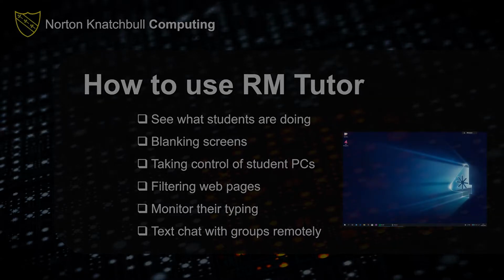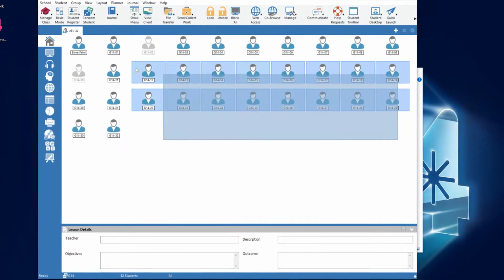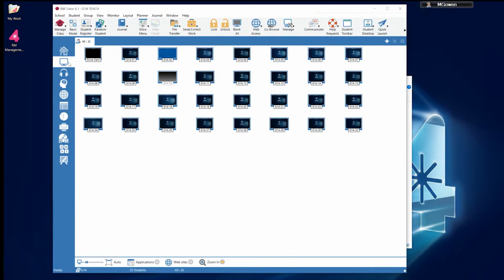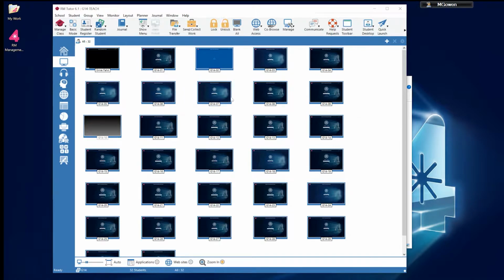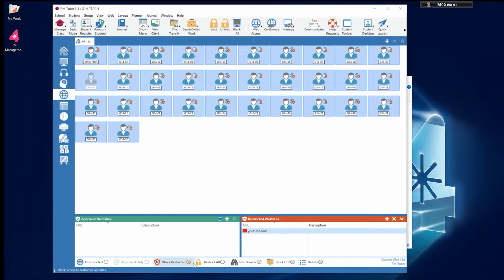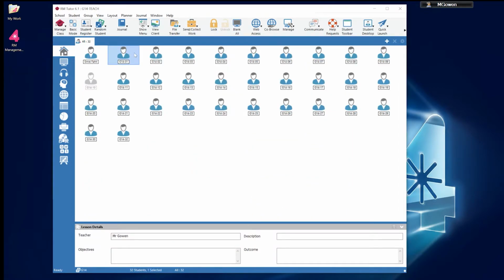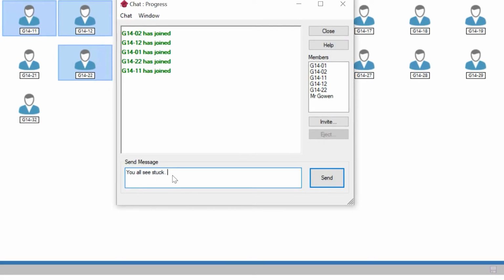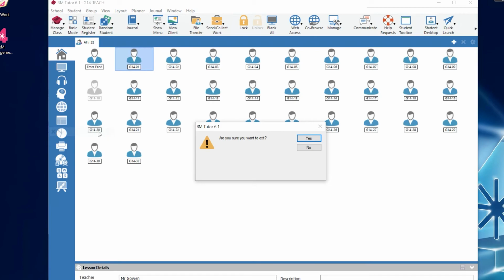How to use RM Tutor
A four minute tour of RM Tutor, the school network version of NetOp School, a software application allowing you to monitor and control all aspects of a students' use of the computers in a Computing room.

Coming soon, an add-on to this to demonstrate the use of "show", which allows students to see your screen on theirs or show a students' screen, plus playing a video on all screens.

Meanwhile, use wisely and kindly!